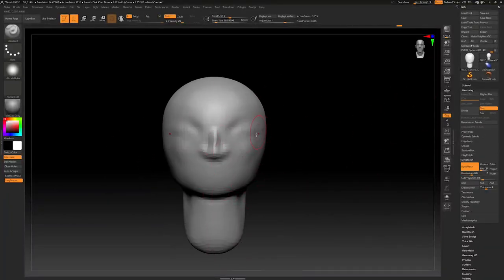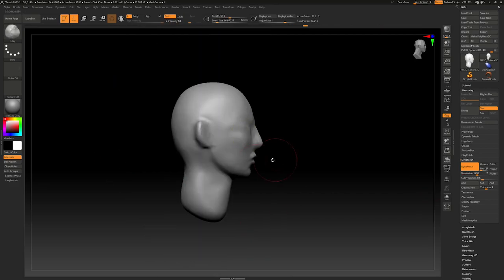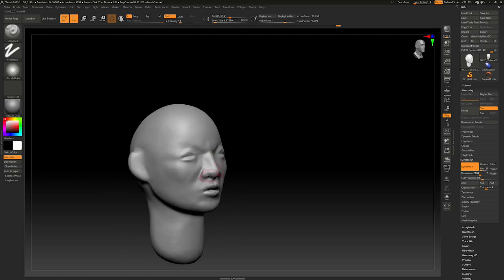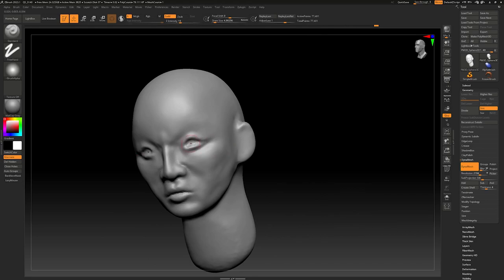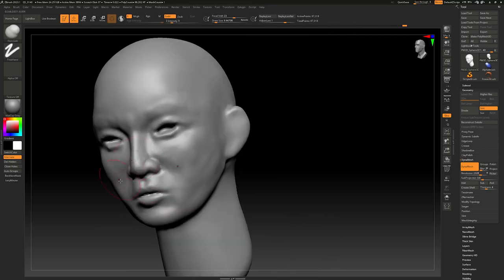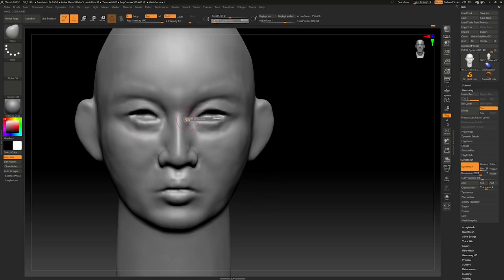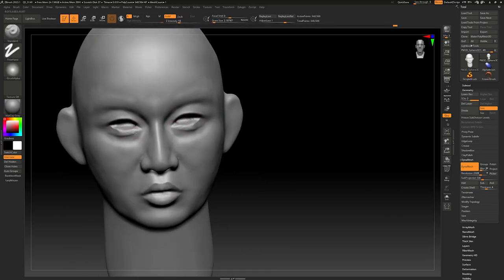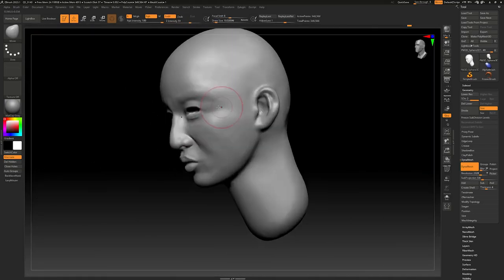Zbrush Blender Sculpting Timelapse - Yoon Kye-sang_Part1 THE ROUNDUP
Actor Yoon Kye-sang from the movie [THE ROUNDUP] series